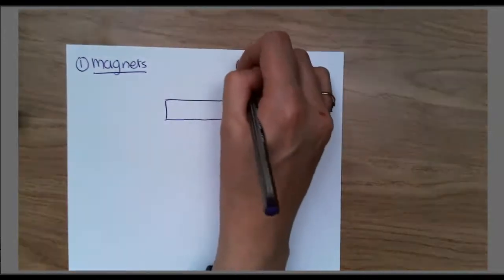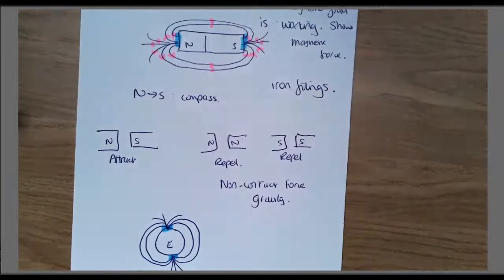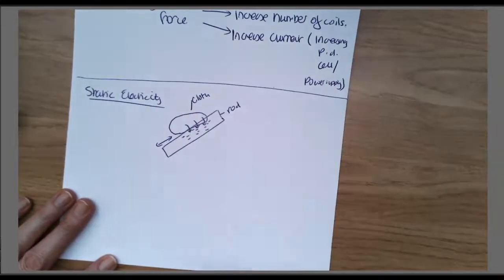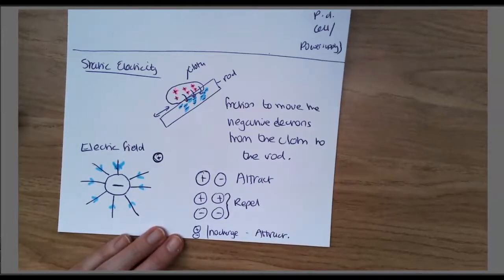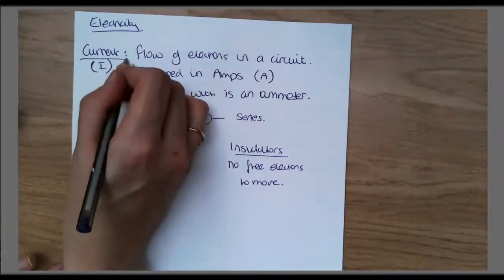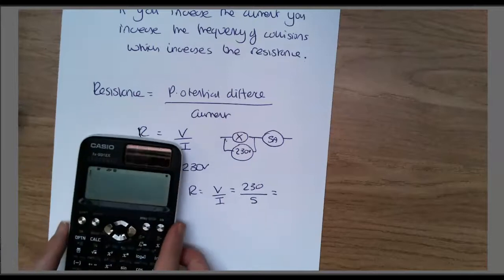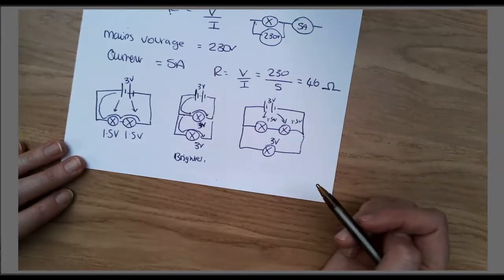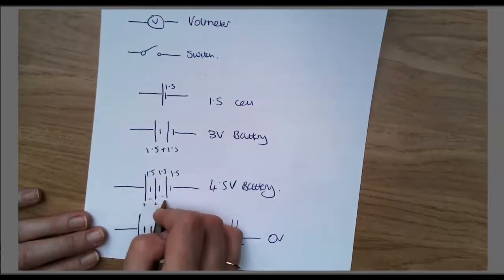KS3 P2.1 Test Revision - Magnets and Electricity